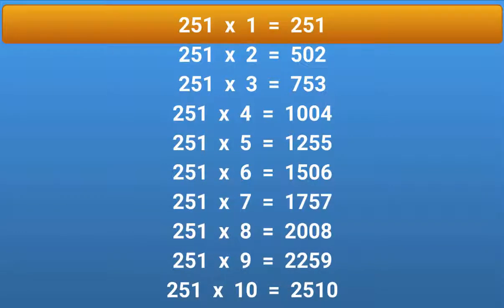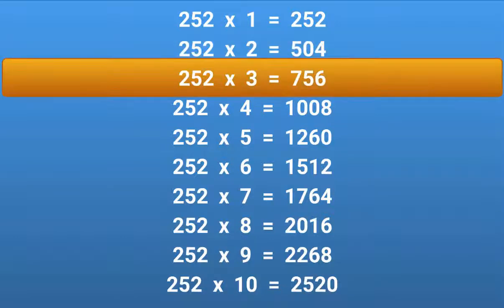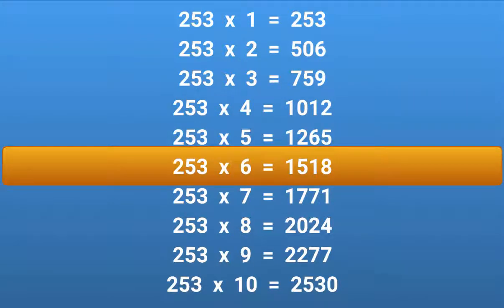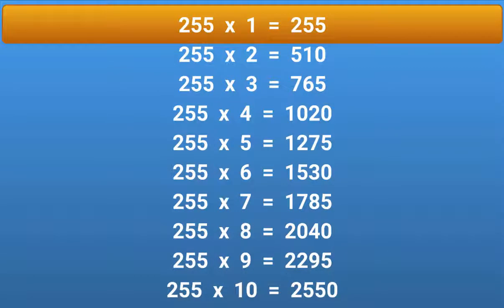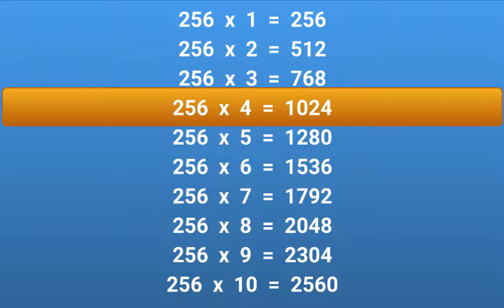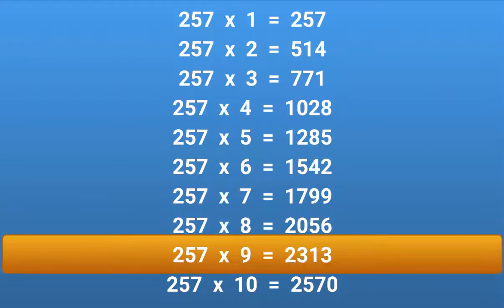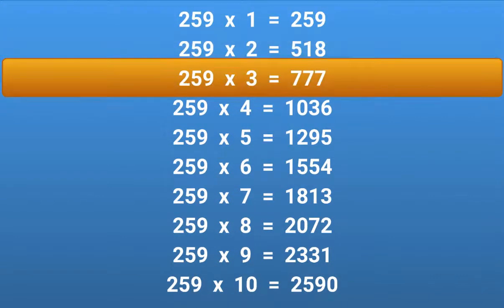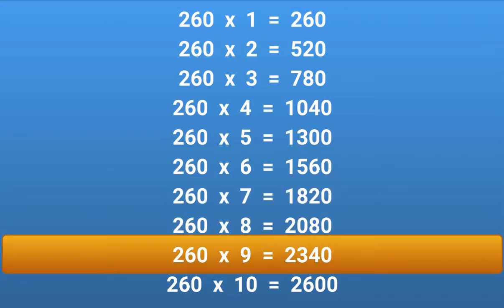Multiplication Table 251 to 260 | Math Table 251 to 260